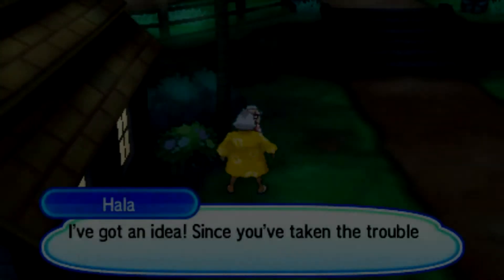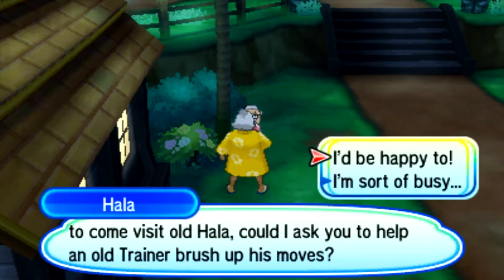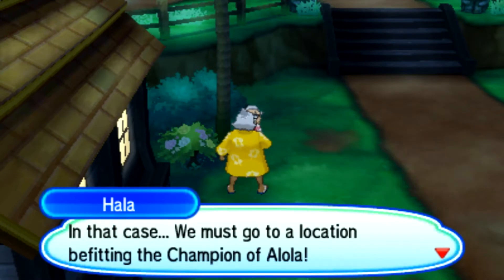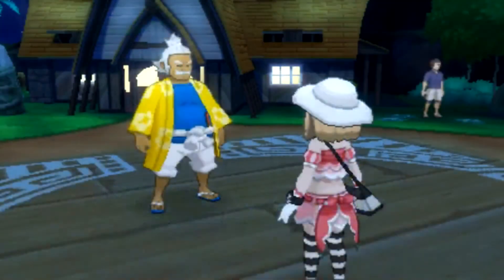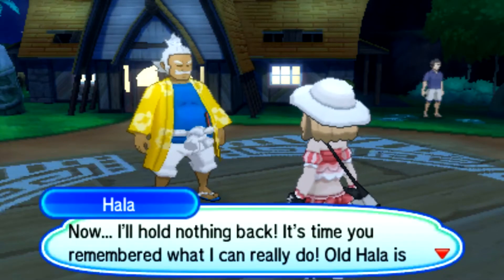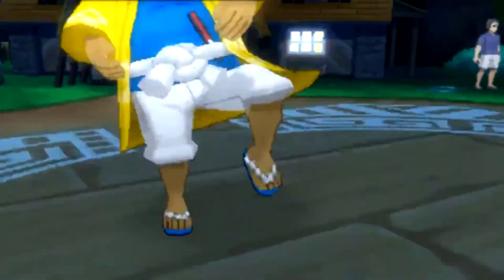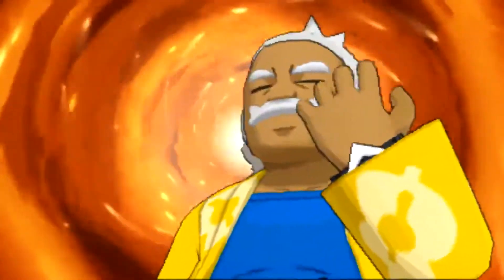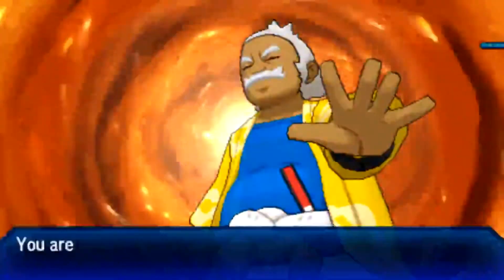How to Get Starter Z-Crystals! | Pokémon Ultra Sun and Moon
Hey guys, today I'll be showing you how you can get the Starter Z-Crystals in Pokémon Ultra Sun and Ultra Moon! It's relatively easy, just follow the quick tutorial and you'll have your Z Crystals in no time!

This video is owned by CYBERNightmare, unless images or music is specified in above description.